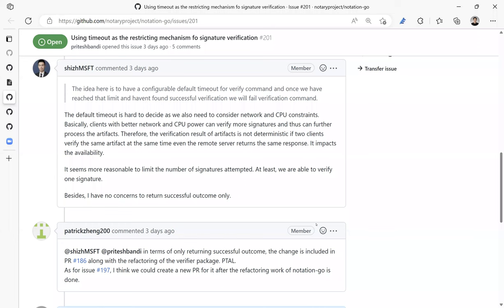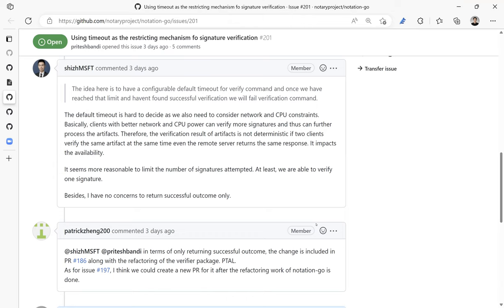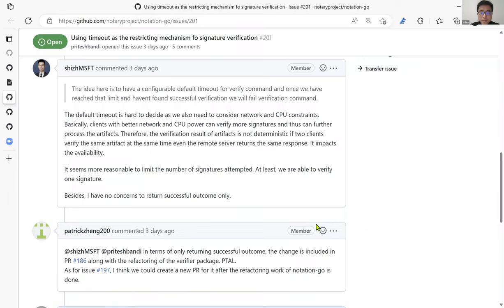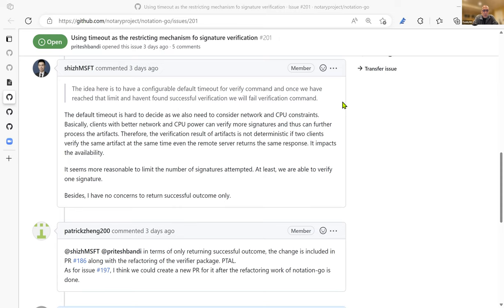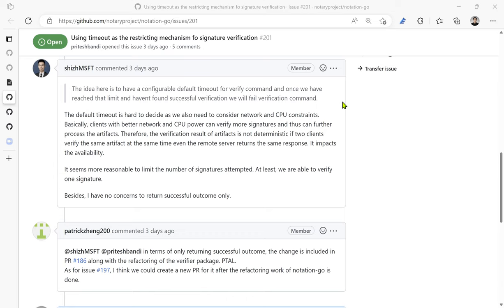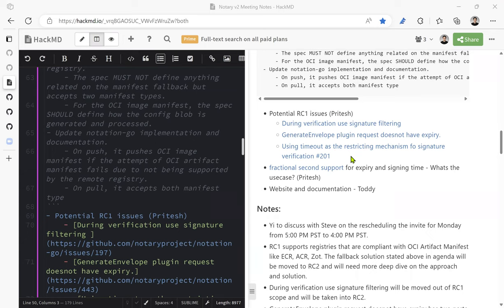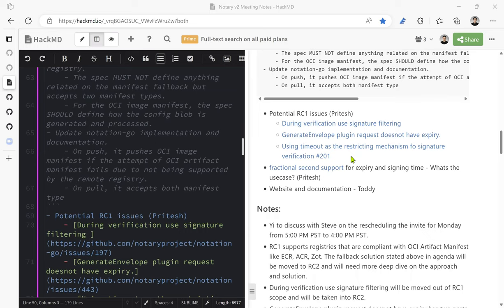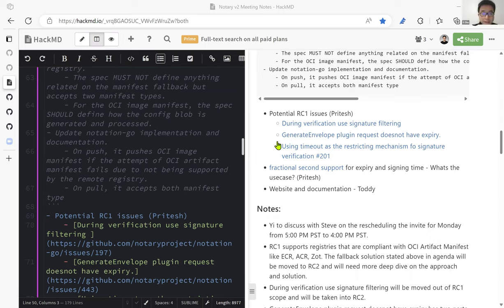CNCF Notary Project Meeting 2022 11 14 continued